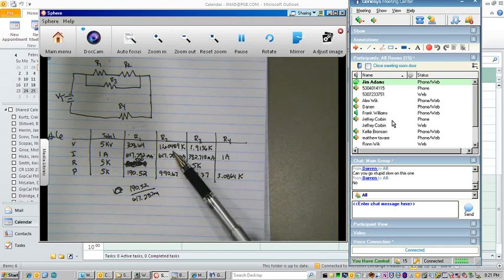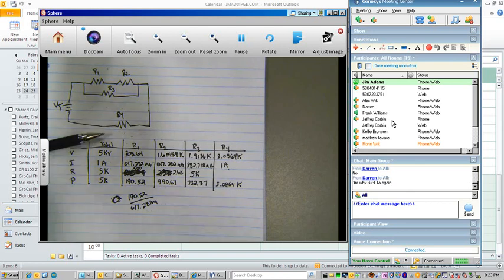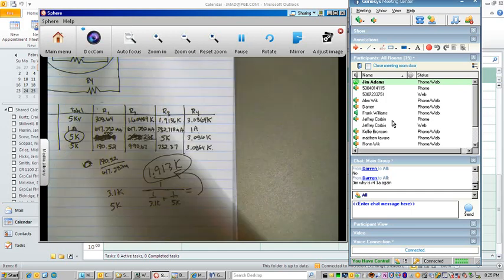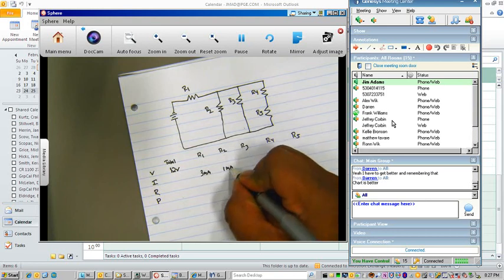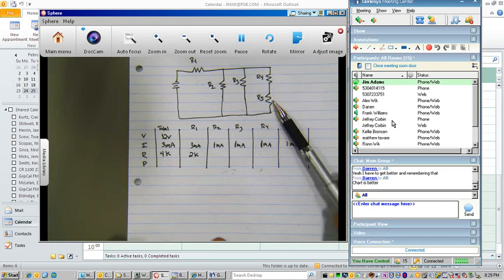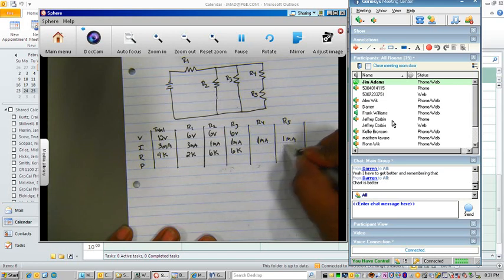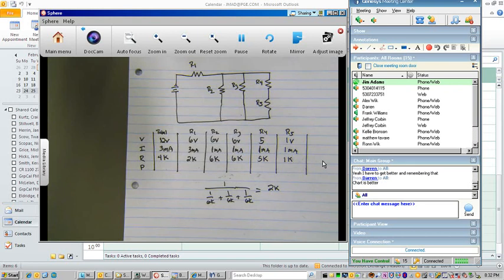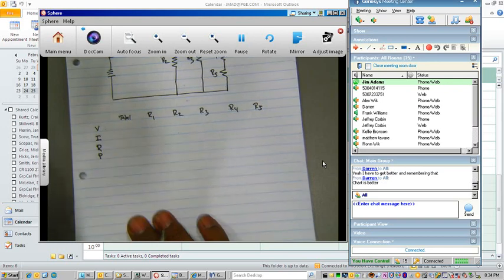Combo 5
Part 5 of combo circuits